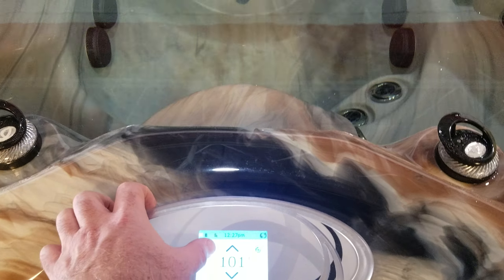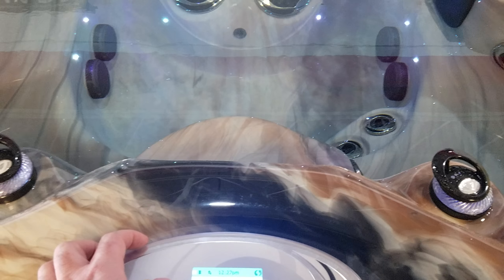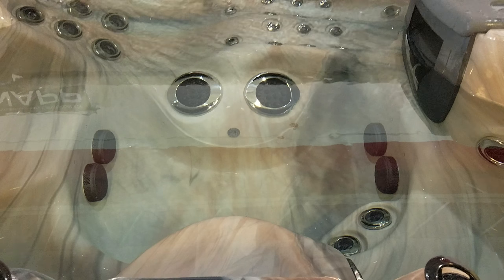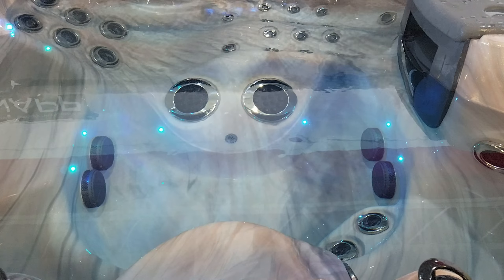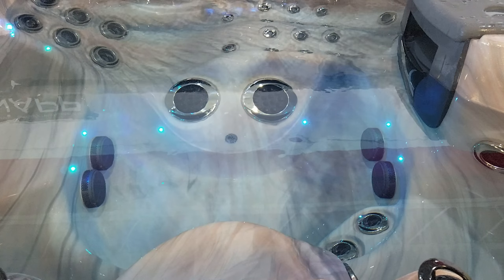Michael Phelps Legends Series LSX700 VIDEO1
Turning on Jets 1 for the lounge and the Blaster Jets